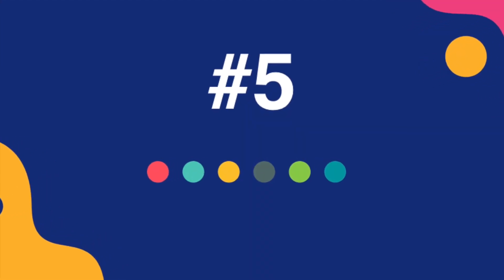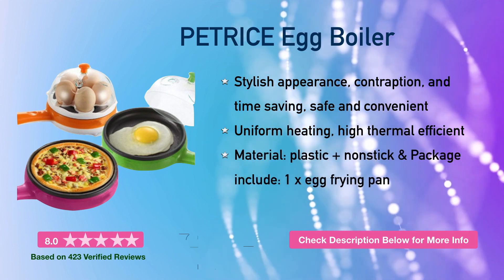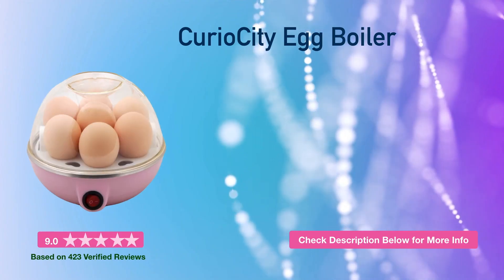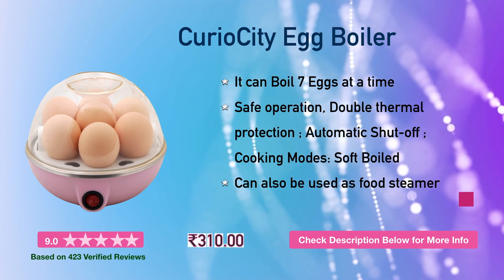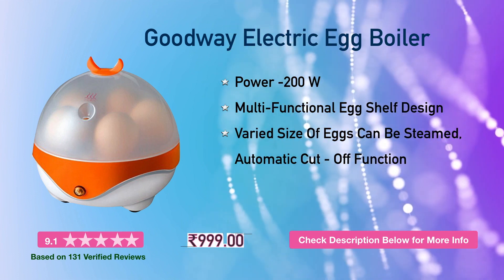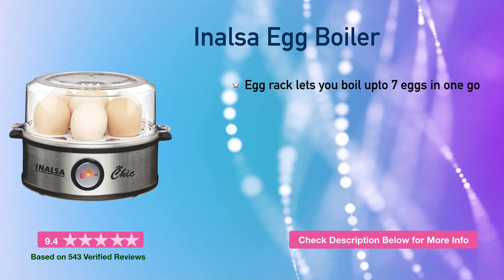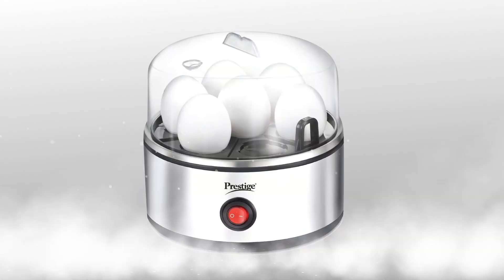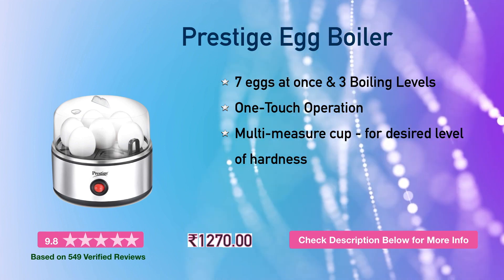✅ Top 5: Best Egg Boilers in India | Budget Egg Boiler Comparison & Review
Here is the list of Best Egg Boilers with Price. Find below the product links.
✅ 1. Prestige Egg Boiler
✅ 2. Inalsa Egg Boiler
✅ 3. Goodway Electric Egg Boiler
✅ 4. CurioCity Egg Boiler
✅ 5. PETRICE Egg Boiler
We picked the top Egg Boilers. If you wish to buy them online at Flipkart or Amazon then you will get them at best price.
Best Egg Boilers,
Top Egg Boilers,
Egg Boiler brands ,
Egg Boiler Price in India in India,
Egg Boilers review,